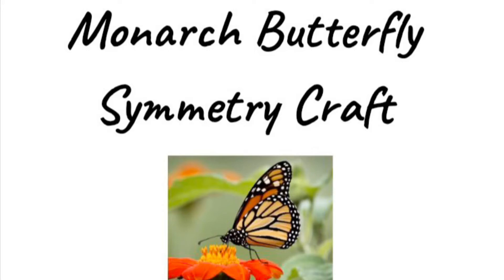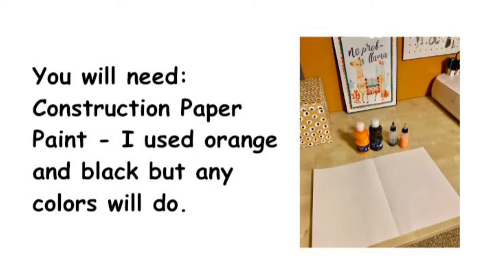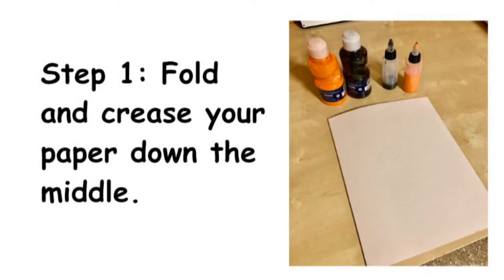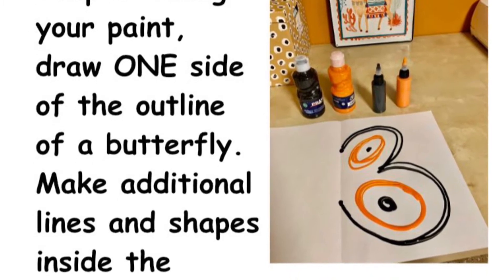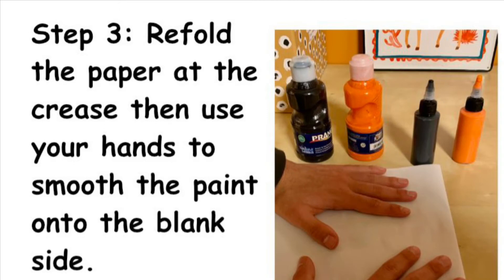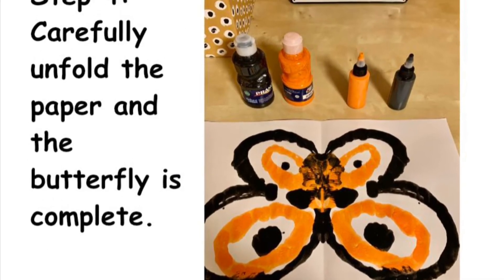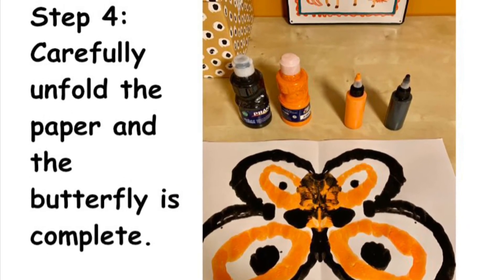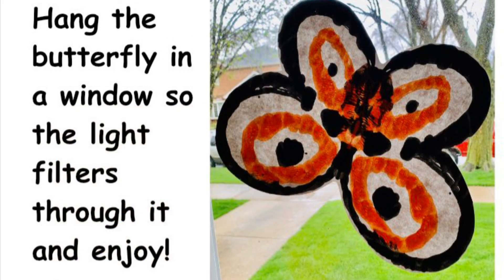Art Activity: Monarch Butterfly Symmetry with Ms Amanda